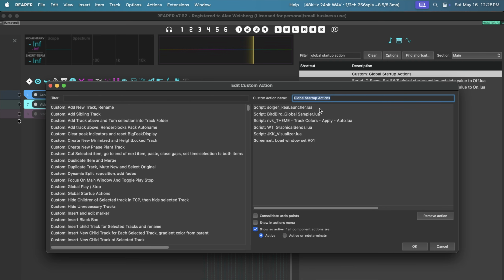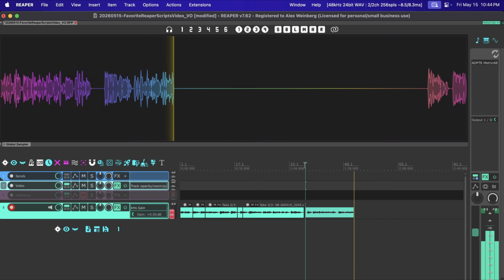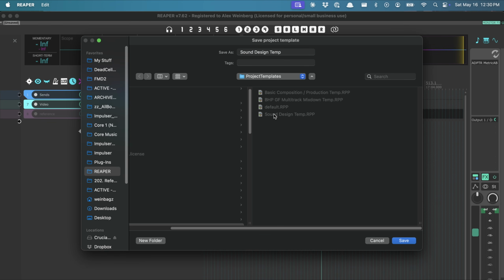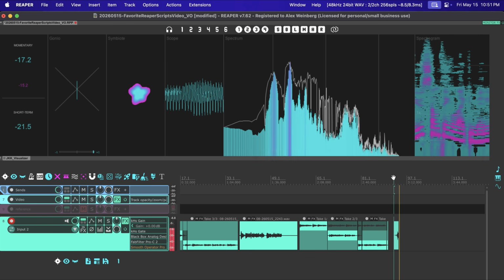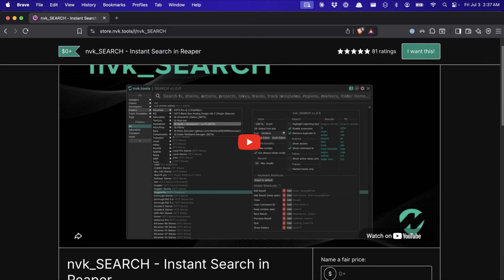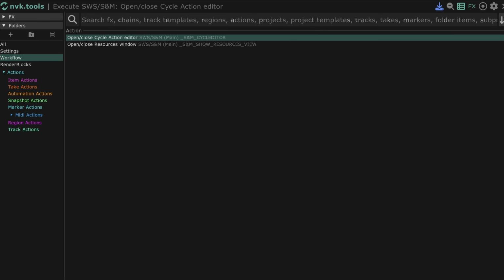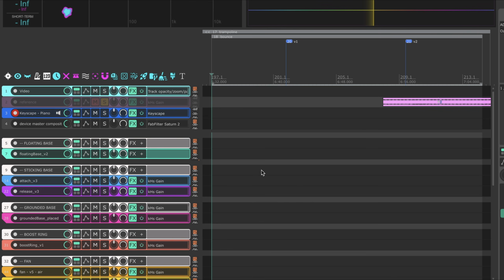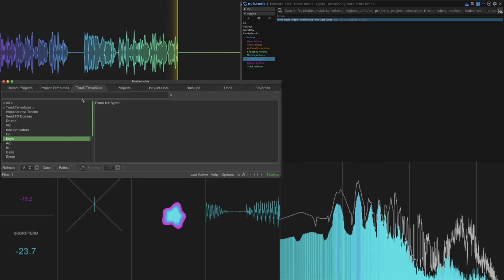My Favorite Free Reaper Scripts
A quick breakdown of some of my favorite Reaper scripts. All free! Let me know yours in the comments.

00:00 - Intro
01:10 - Global Sampler
02:59 - JKK Visualizer
03:41 - nvk_SEARCH
05:45 - ReaLauncher